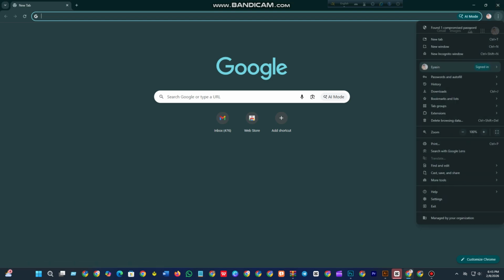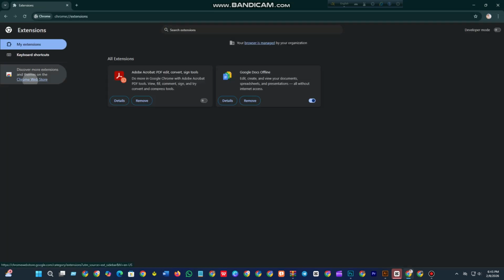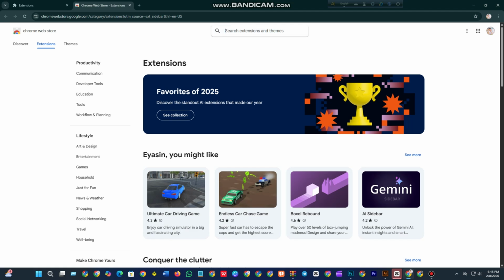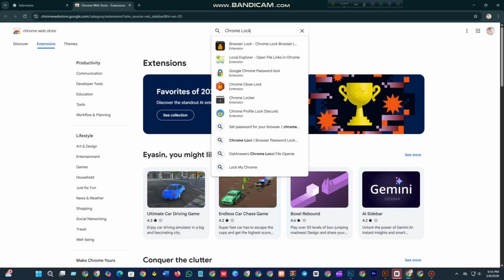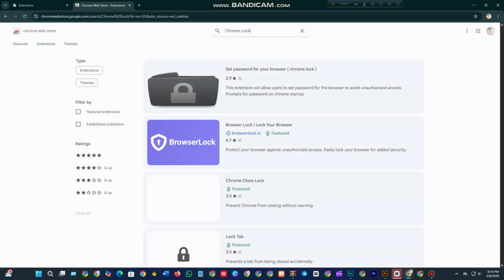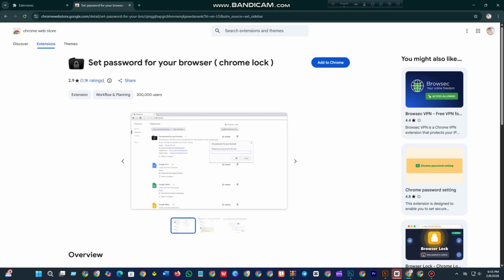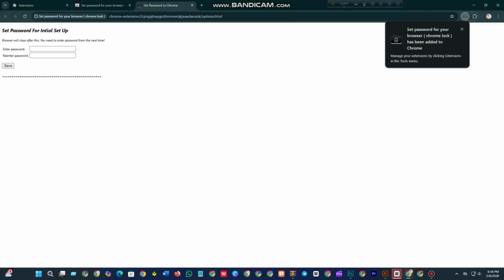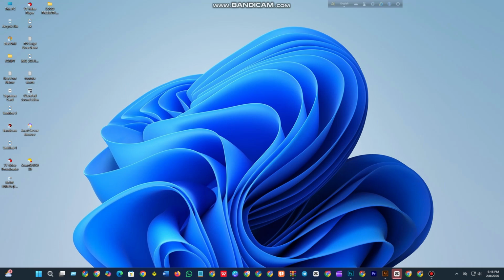How to Set Password on Chrome Browser 🔐 | Lock Chrome Browser with Password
Want to lock your Google Chrome Browser with a password?
In this video, you’ll learn how to easily set a password on Chrome and keep your data safe 🔐

In this tutorial, you’ll learn:
✅ How to lock Chrome using Google Chrome Profile
✅ How to use Windows / Mac account password
✅ Using Chrome Extensions for password protection
✅ How to lock Chrome on Android

🔑 Keywords / Tags (SEO-Friendly)

Chrome password lock

Lock Chrome browser

Google Chrome security

Chrome password tutorial

Chrome browser password

How to lock Chrome

Chrome security tips

Tech tutorial

Browser security

💡 Tip:

Thumbnail Text:
“Lock Chrome with Password 🔐 | Tutorial”

Include Chrome icon + lock symbol for visual clarity.